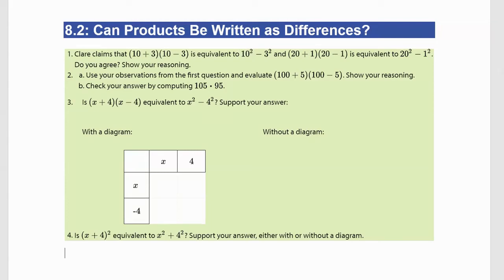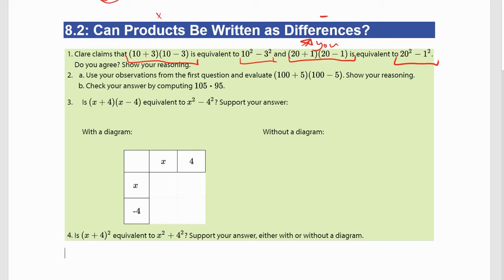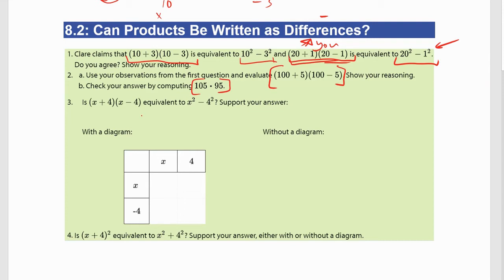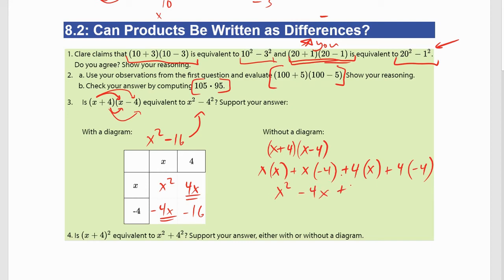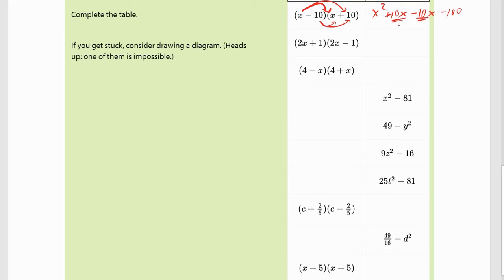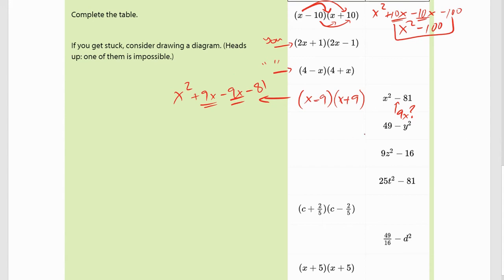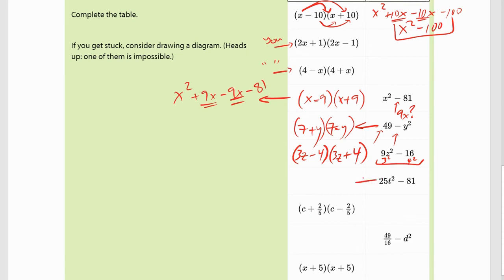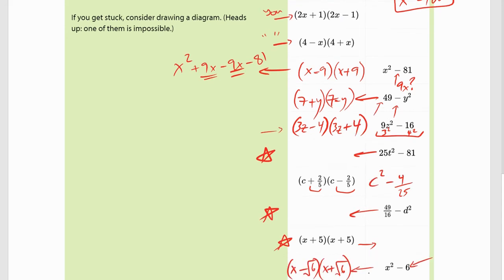Alg 1 Unit 7 Lesson 8: Rewriting Quadratics Pt.3